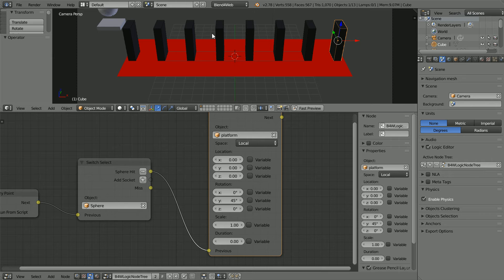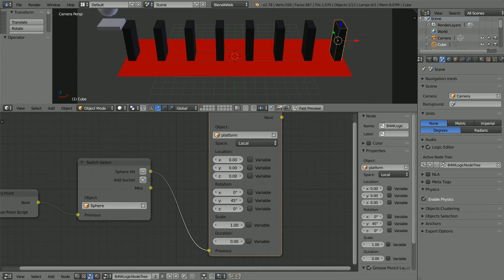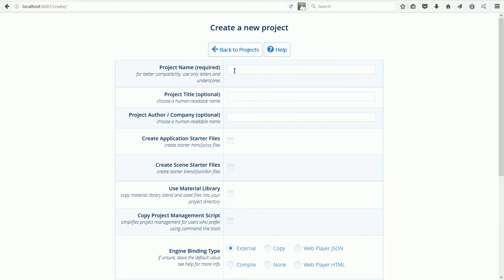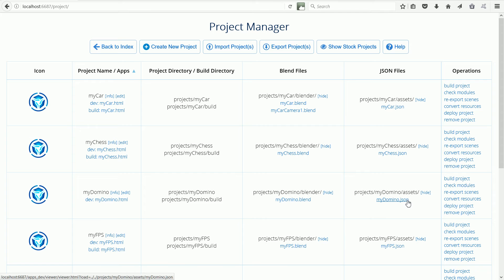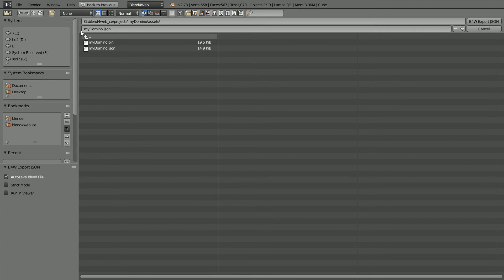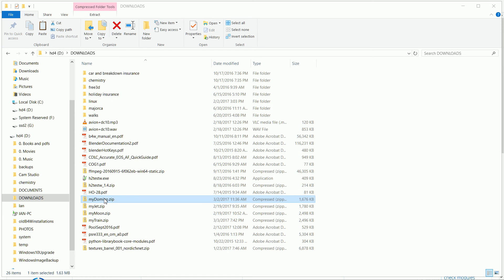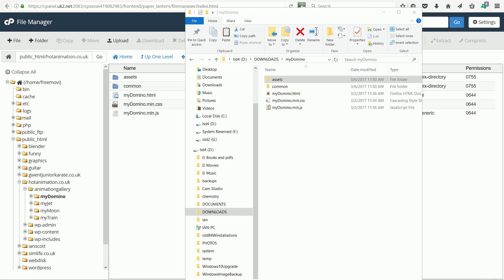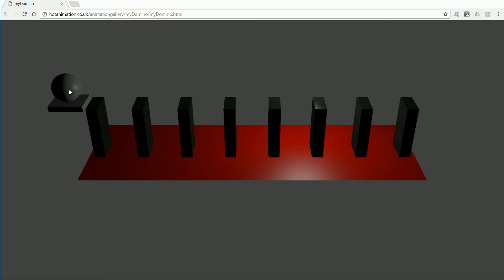Using blend4web's Project Manager to Upload a 3D Scene With Physics to a Web Server Updated Tutorial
This tutorial shows how to generate the files needed to upload a 3D scene to a web server, using Blender and blend4web.

The the previous tutorial showed how to use the blend4web SDK (software development kit) to export an interactive Blender 3D scene to web browser without needing a plugin. The SDK turns your computer into a local server to display the scene.

This tutorial uses the blend4web utility, project manager, to zip the required files together ready for them to be uploaded to a web server.

Steps -

Use project manager to create a new project, filling in the new project form, selecting starter files options and leaving the engine binding type as the default ‘external’.

Open the domino Blender file and save as to overwrite the starter Blender file. The following is a link to the file used in the tutorial -

In project manager click the ‘re-export scenes’ operation to overwrite the starter json file.

In project manager click the ‘build project’ link to make minimized versions of the text files.

In project manager click the ‘deploy project’ operation and save the zip file.

Upload the contents of the zip file to your web server.